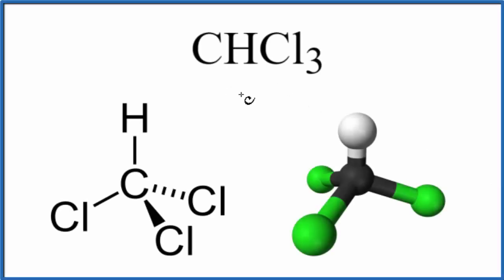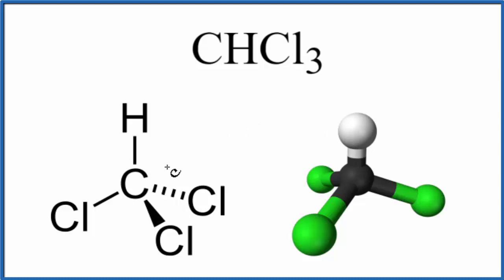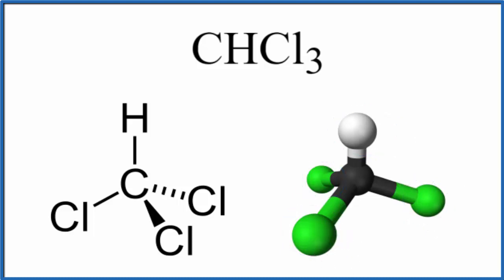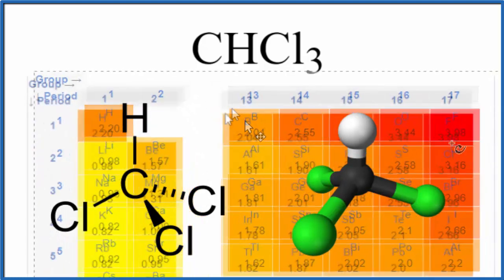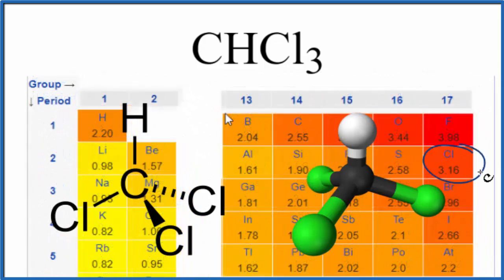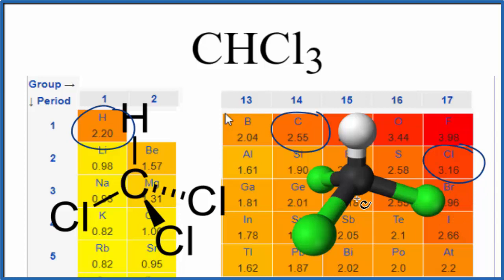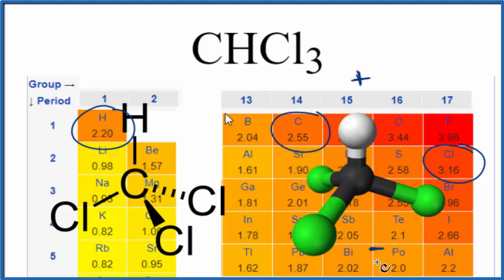Is CHCl3 Polar or Nonpolar? (Trichloromethane or Chloroform)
Learn to determine if CHCl3 (Trichloromethane or Chloroform) is polar or non-polar based on the Lewis Structure and the molecular geometry (shape).

We start with the Lewis Structure and look and the polarity of the individual bonds in Trichloromethane or Chloroform based on the electronegativity difference between atoms.  Then we will use VSEPR to determine the shape of the molecule and look at how the shape of the molecule allows us to determine if the entire molecule is polar or nonpolar.

If you look at the Lewis structure for CHCl3 it does not appear a symmetrical molecule. However, to determine if CHCl3 is polar we must consider the molecular geometry. A polar molecule results from an unequal/unsymmetrical sharing of valence electrons. In CHCl3 the sharing is not equal and there is a net dipole. Therefore, CHCl3 is a polar molecule.